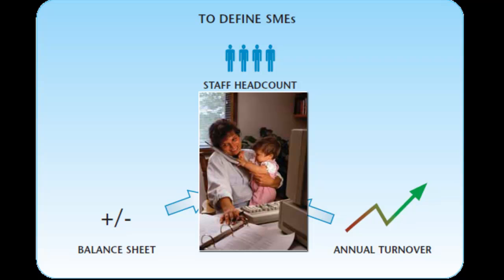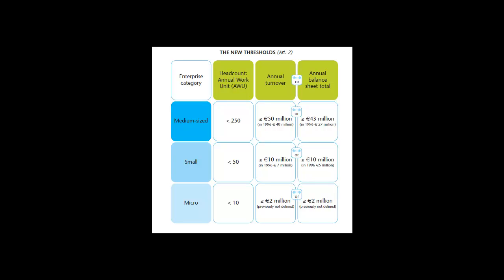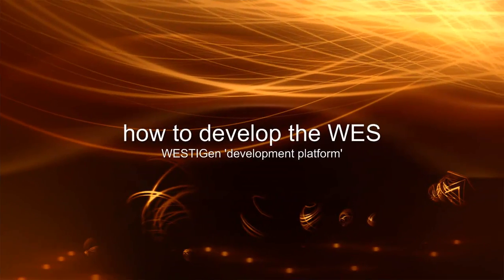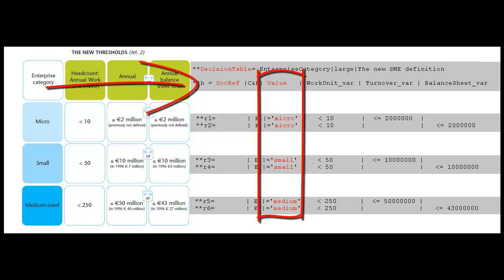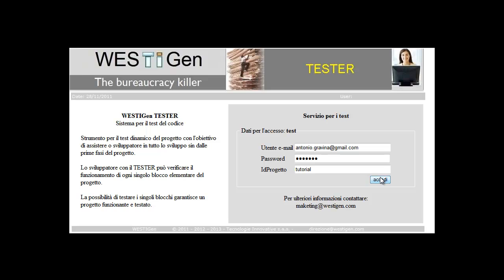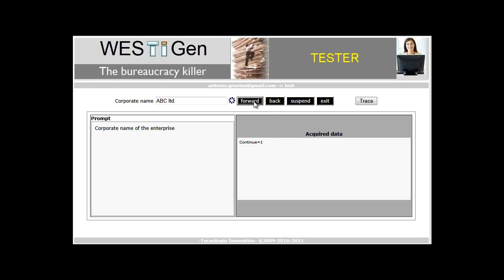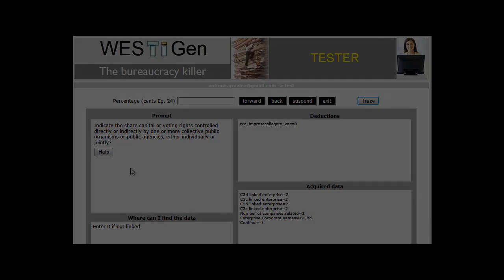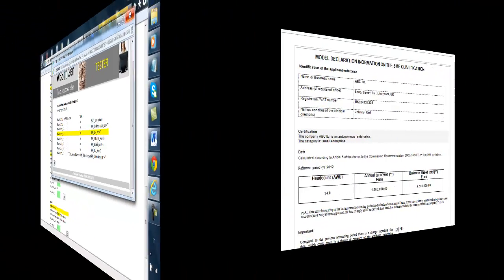WESTIGen How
A brief explanation of the generation process of a Web Expert System with the WESTIGen platforms.